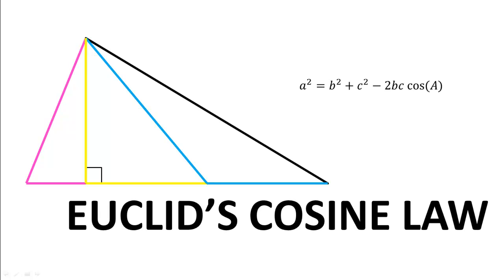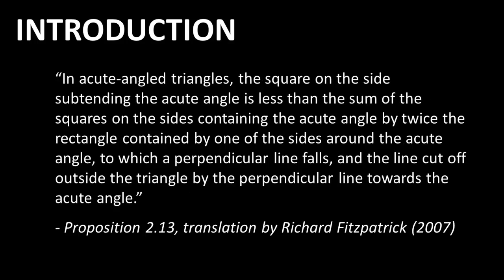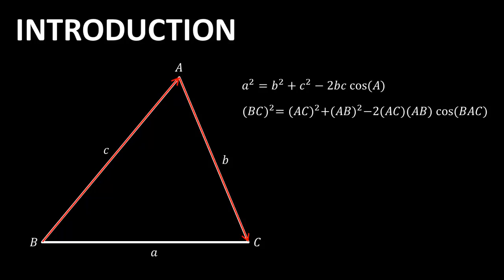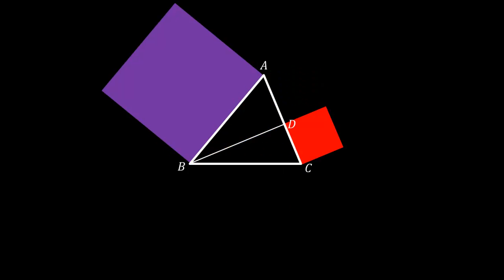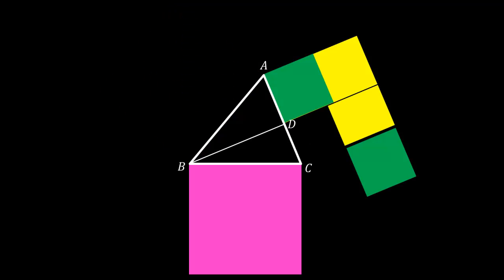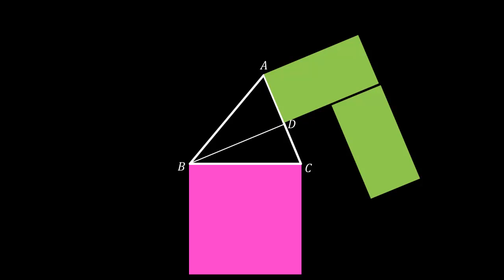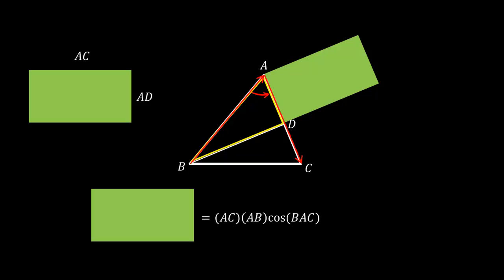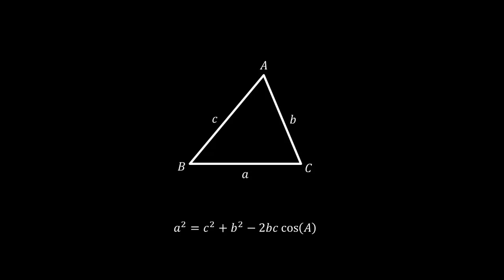Euclid's Cosine Law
In his book series Elements, Euclid proves some amazing mathematical theorems that continue to be relevant today. One of the most amazing is the cosine law. Euclid proved the cosine law centuries before cosines were even a thing! This video shows how he did it.